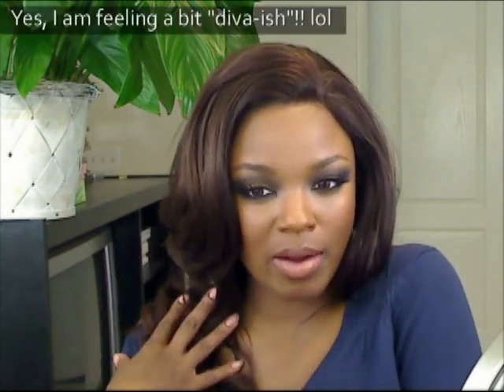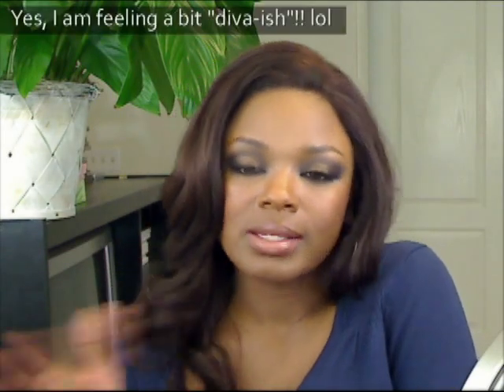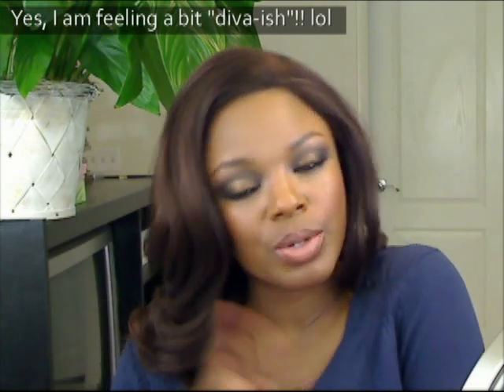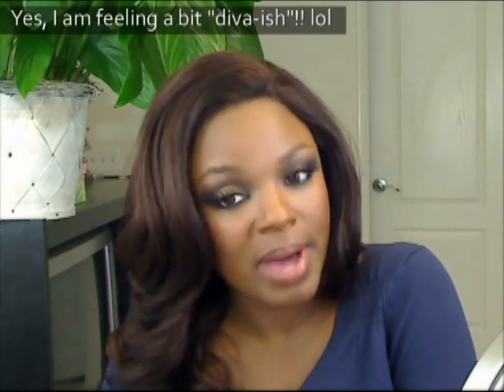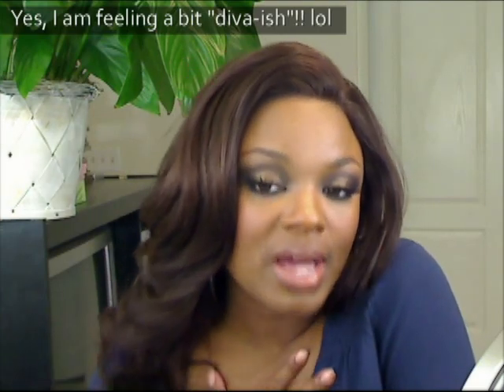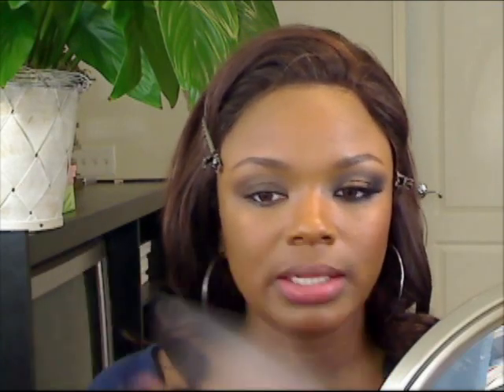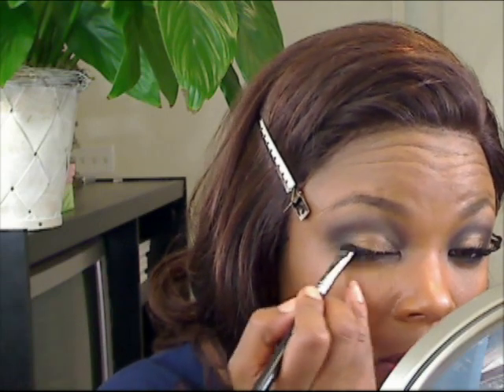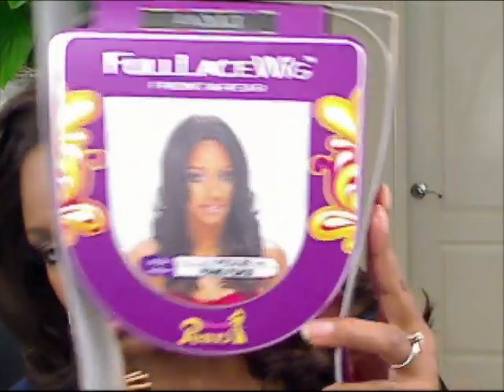IMAN Inspired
Makeup for dark skin. African american makeup. Brown skin makeup. Black girls rock. Black girl makeup.